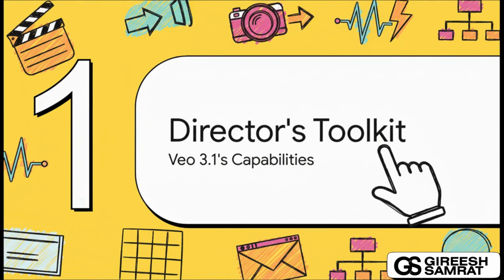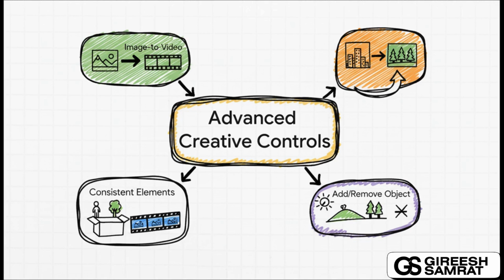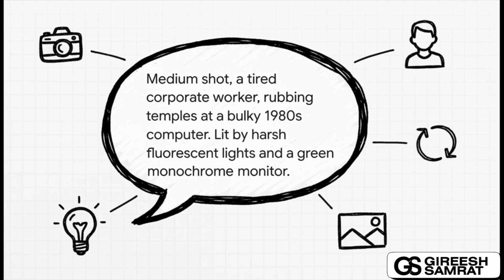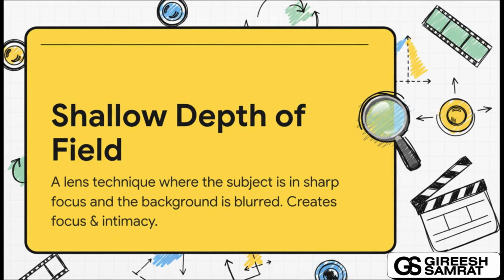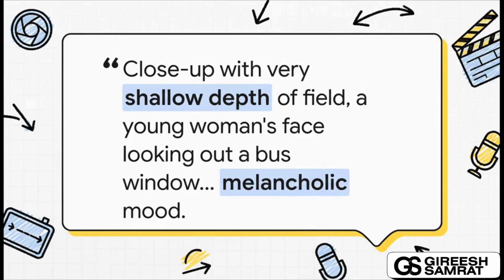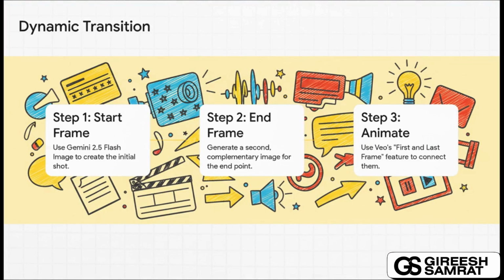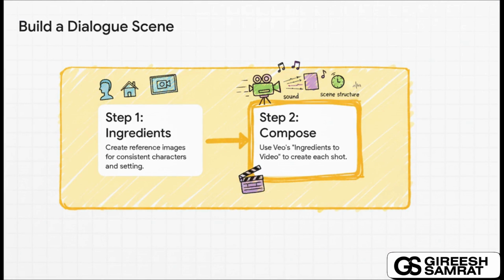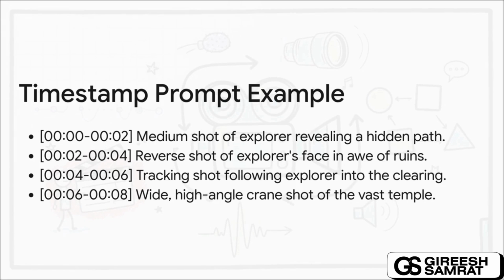Master Veo 3.1: 5 Easy Steps to Pro AI Video Creation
The Director's Guide: Stop Guessing, Start Directing AI Video!
Are you tired of the "prompt and pray" cycle? This video is your complete blueprint to move from being an AI prompter to an AI Director using the powerful new capabilities of Veo 3.1. We break down the exact formulas and techniques to achieve coherent, cinematic results every single time.

Learn how to command your shots, control your narrative, and master the new advanced features like audio generation and object consistency.

In this video, you will learn:

The 5-Part Prompt Formula: The secret structure for predictable, high-fidelity results.

Cinematic Language: How to direct specific camera movements (Crane Shots, Arc Shots) and lens techniques (Shallow Depth of Field).

Advanced Workflows: Techniques for building complex scenes, dialogue, and consistent characters using "Ingredients" and "Timestamped Prompting."

🔑 Key Takeaways & Action Steps
Adopt the 5-Part Formula: Always include Cinematography, Subject, Action, Context, and Style/Ambiance in your prompts.

Use Cinematic Terms: Direct your camera movement (e.g., Dolly Zoom, Tracking Shot) and focus (e.g., Shallow Depth of Field) for emotional impact.

Master Advanced Workflows: Use Gemini 2.5 Flash to create reference images for perfect start/end frames, enabling dynamic transitions.

Don't just generate video—direct your story!

0:00 - Intro: From Prompter to Director

0:45 - Part 1: Veo 3.1's Advanced Toolkit

1:34 - Part 2: The 5-Part Prompt Formula Blueprint

2:35 - Part 3: Mastering Cinematic Language (Camera & Sound)

4:13 - Part 4: Advanced Workflows for Complex Scenes

5:46 - The Ultimate Efficiency Hack: Timestamped Prompting

6:26 - Conclusion: Your Story, Your Control

Sign up for my free "The AI Income Newsletter" for more ideas like this.